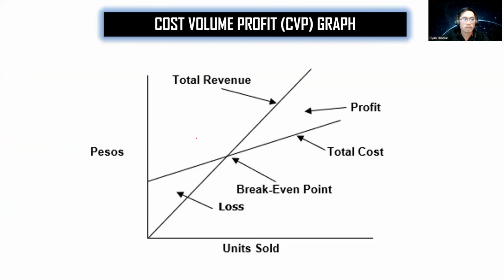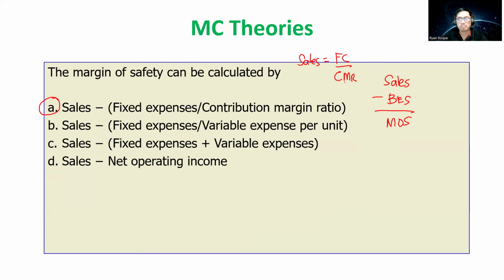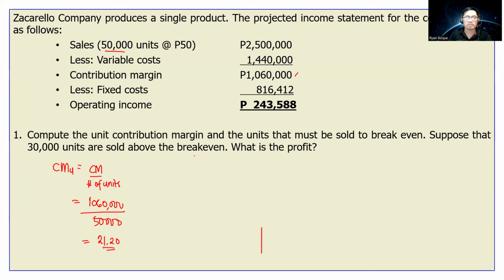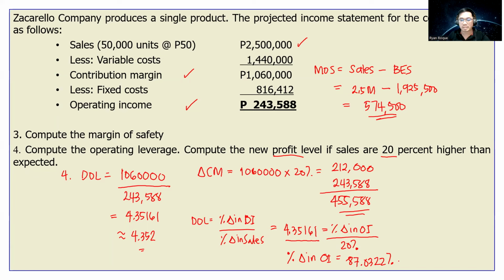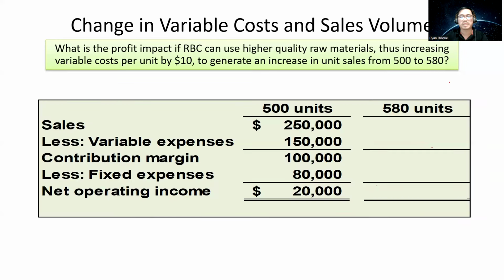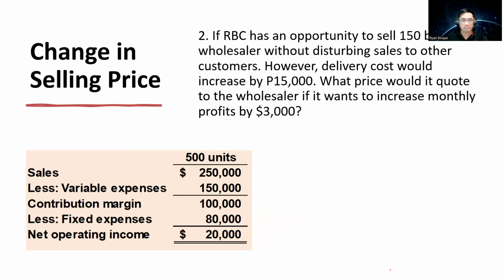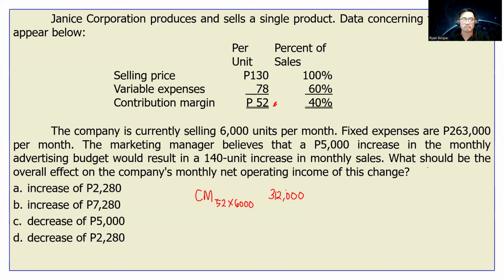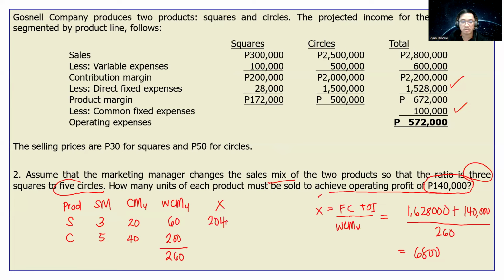Exercises on Cost-Volume-Profit or CVP Analysis